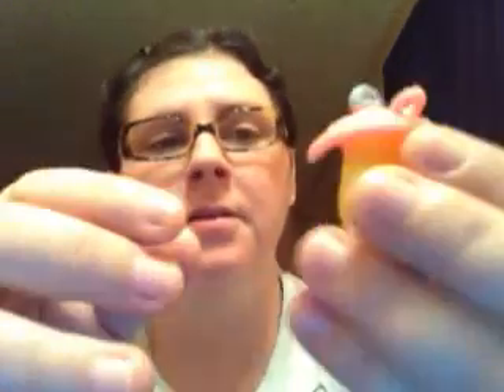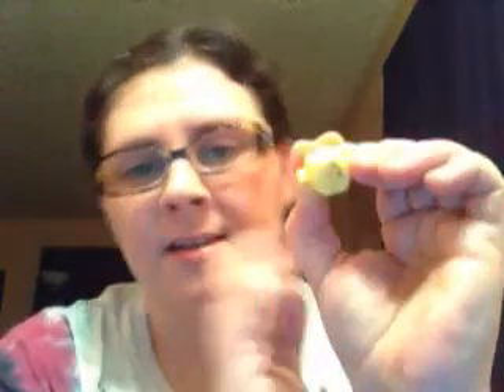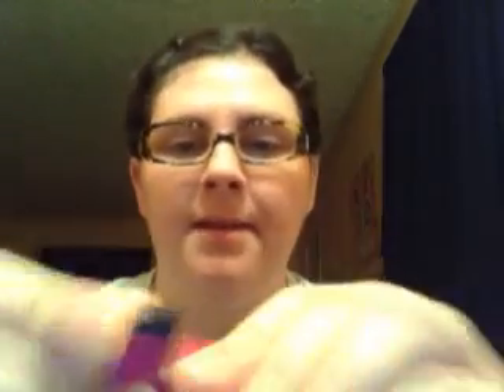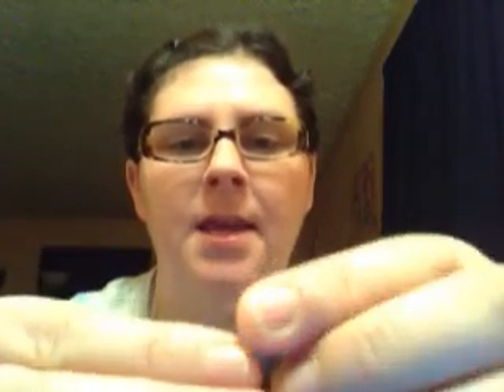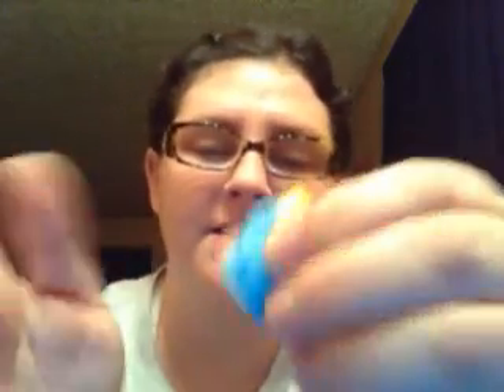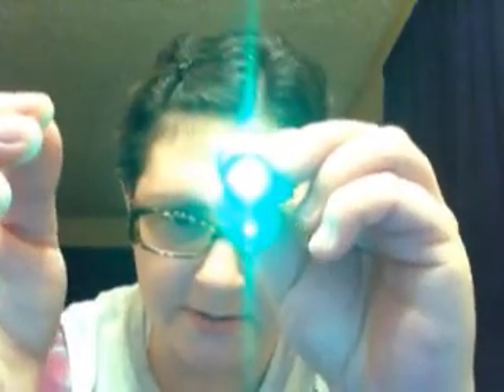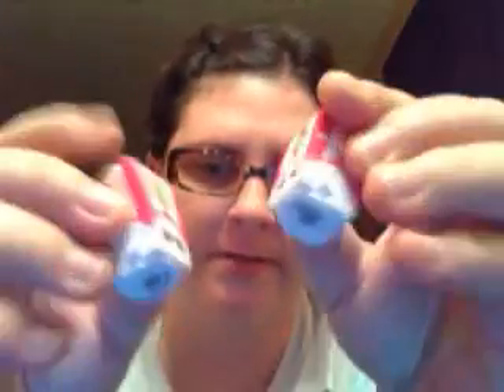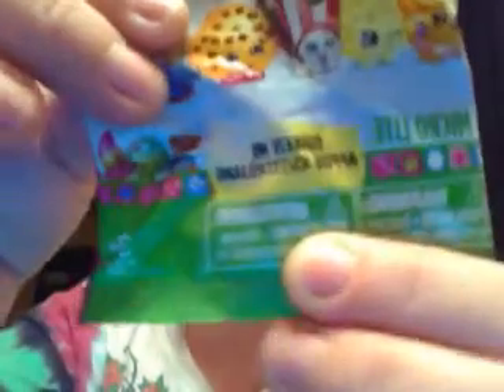SHOPKINS MICRO LITE!!!!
THIS IS ME OPENING MICRO LITE SHOPKINS. AND INTRODUCING ANOTHER ONE OF MY CATS NAMED RUSTY.